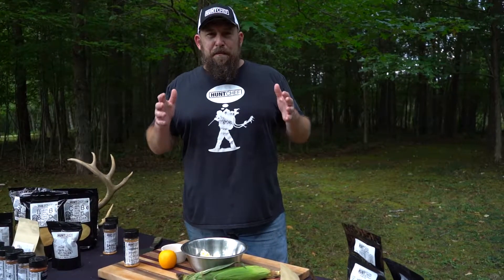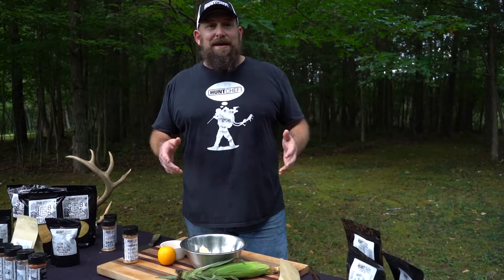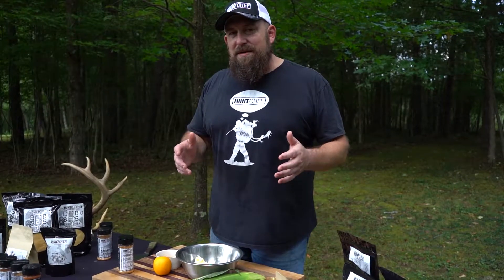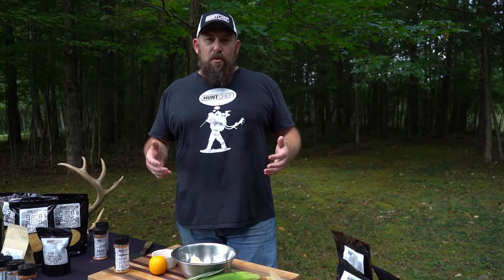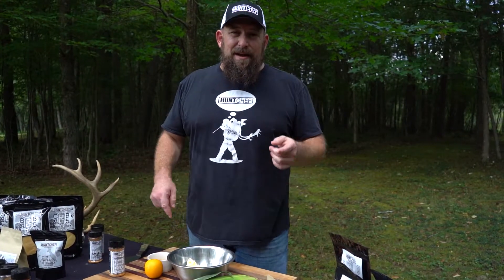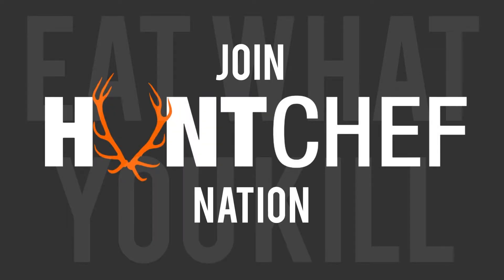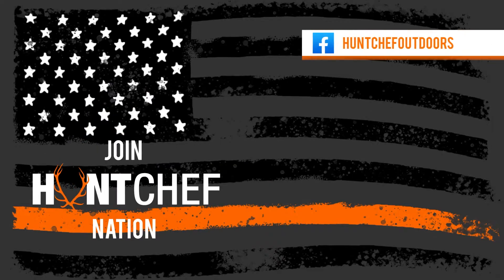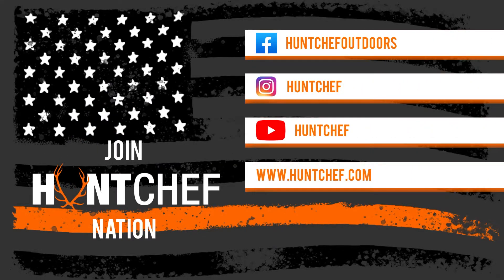HuntChef Orange Honey Butter and Tortilla Recipes | wildflavor | HuntChef Seasonings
Up Your Tortilla Game with My Orange Honey Butter and Taco Takedown!! Give Your Tortillas Big wildflavor, HuntChef Style!!!

FOLLOW ME FOR WILD FLAVOR!

WHO IS HUNTCHEF:
The creator of the best seasoning line in the world!  The HuntChef Line is the Most Adaptable and All Around Seasonings on the Market Today.  Chef Jeremy Critchfield has combined a lifetime in the outdoors and a 5 star culinary career to bring you the HuntChef Seasoning Line!  The HuntChef Seasonings were developed to help everyone better prepare what they harvest afield but turns out they are amazing on ALL OF OUR FAVORITE FOODS!

HOW:
HuntChef Seasonings are Great for Grilling, Baking, Frying, Smoking, Blackening, Dusting, Poaching, Boiling, Marinating, Searing, Steaming and Roasting in Oven, InstaPot, Slow Cooker and Air Fryer!

TIPS!
Want to Make Your Next Bird Sing with Flavor?  Try HuntChef ALL DUSTED UP!
Want Bold and Sweet with some HEAT!  Try HuntChef BIG SEXY BEAST RUB!
Want a Bold Punch of Flavor for Any Meat on the Grill?  Try HuntChef CANADIAN CARNIVORE
Want to Make the Best Seasoned Veggies on the Planet?  Try HuntChef FEATHER DUSTER!
Want to Bring BBQ Magic to Your Grill or Even to Your Popcorn?  Try HuntChef LOW DOWN & DIRTY!
Want to Make Your Bird or Pork the Rockstars of the Party?  Try HuntChef PARTY FOWL!
Want to Make Sure Your Next Catch is Reeling with Flavor?  Try HuntChef REEL DAM DEAL!
Want True Smokey Southern Flavor?  Try HuntChef SMOKEY BAYOU!
Want a World Renowned Better Than Ever Bay Flavor?  Try HuntChef STRAIGHT OUTTA THE BAY!
Want a Big and Bold Flavored Blackening Seasoning?  Try HuntChef STRAIGHT OUTTA PONTCHARTRAIN!
Want Southwest Flavor that Everyone will TACO’BOUT?  Try HuntChef TACO TAKEDOWN!
Want Your Grill Flavor Game in the Winners Circle?  Try HuntChef TEN RING!